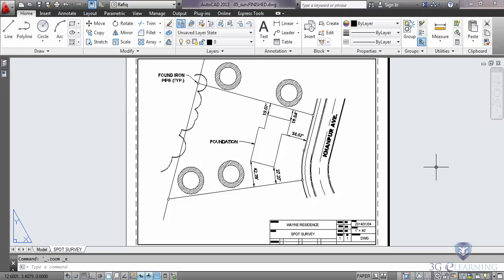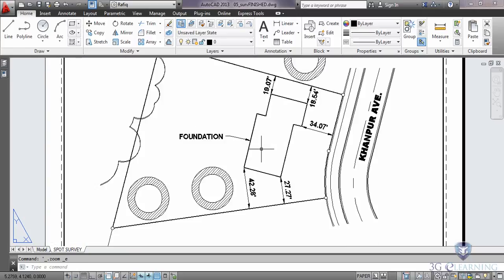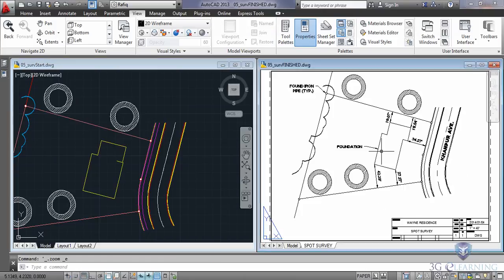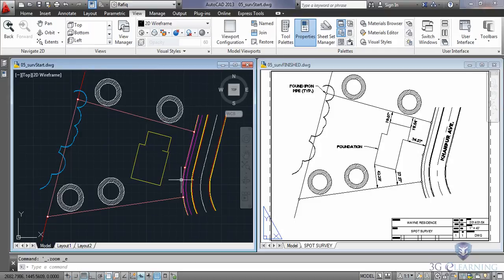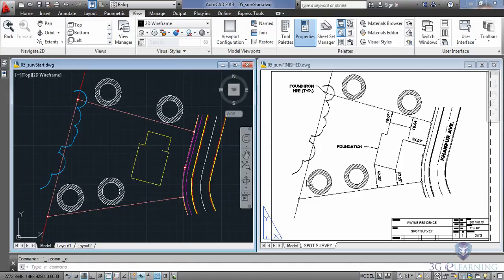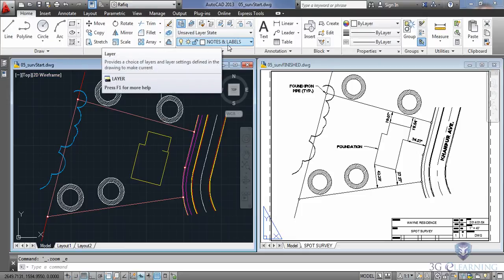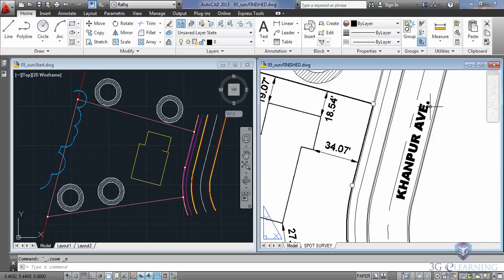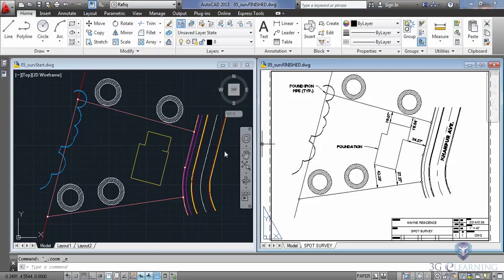120 Challenge creating a spot survey exhibit